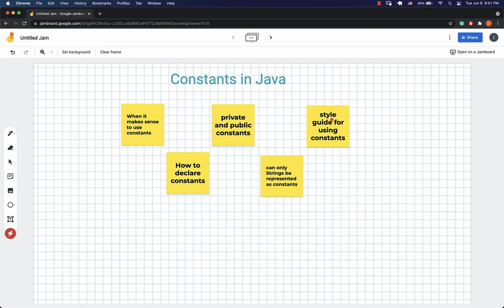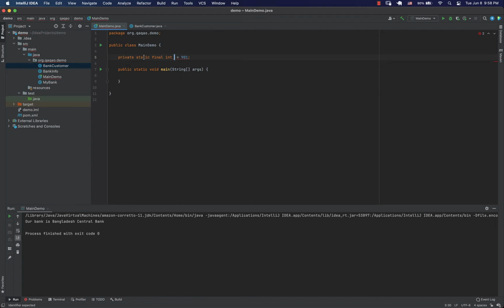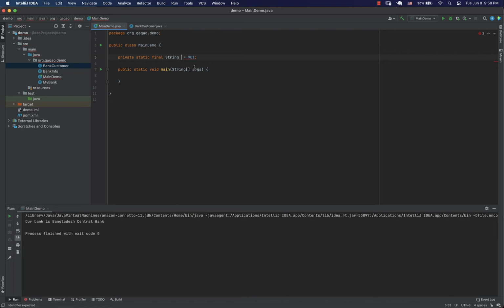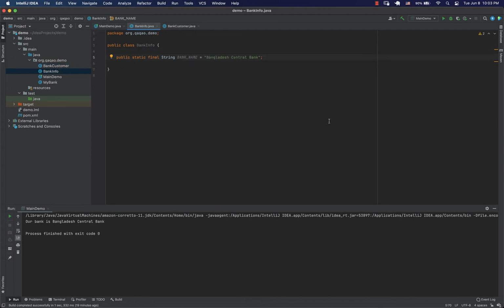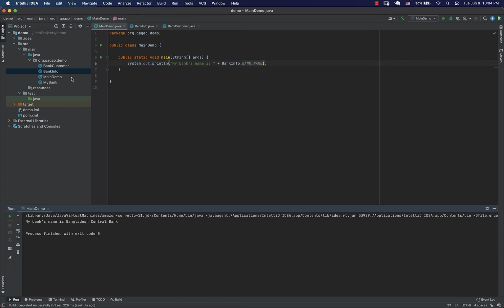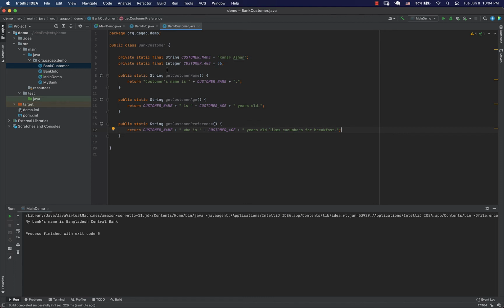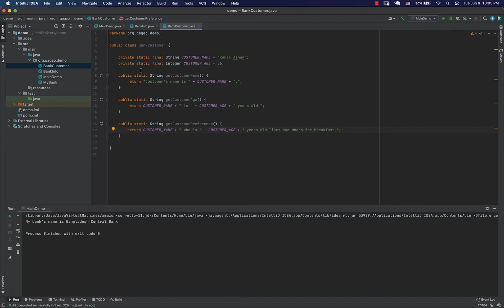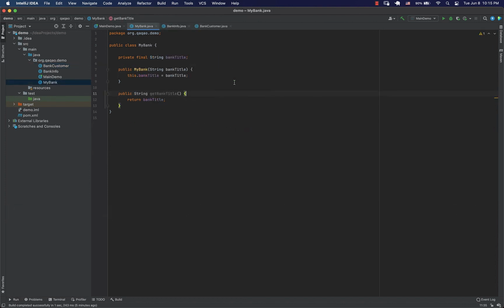Constants in Java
Learn to:
- declare constants in Java
- identify acceptable use cases
- follow style guidelines when adding constants to your code